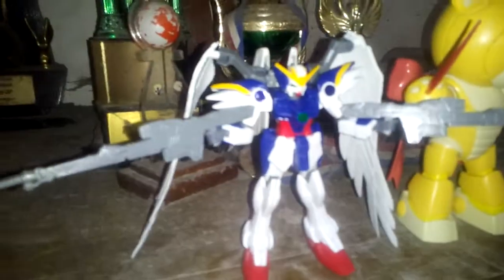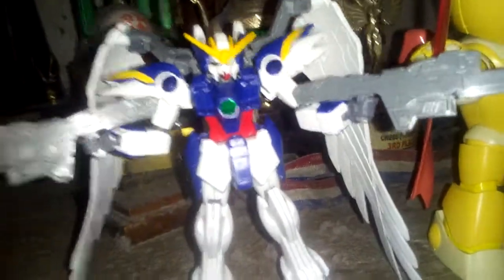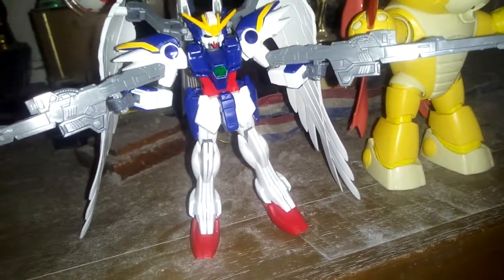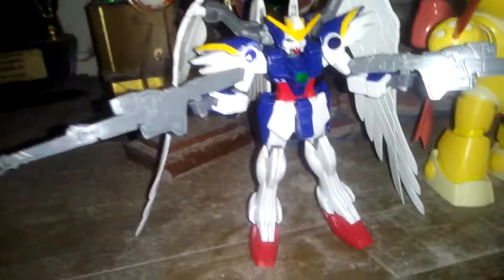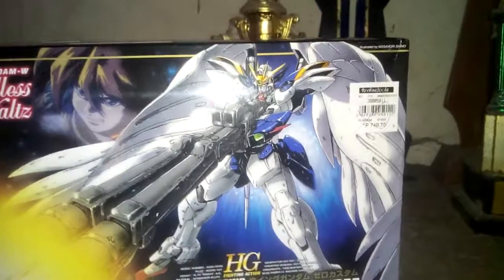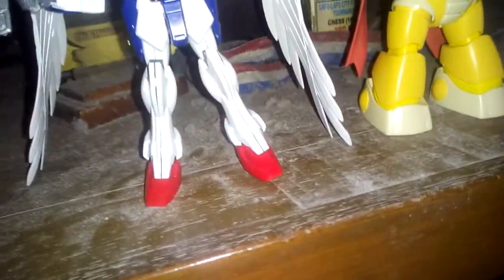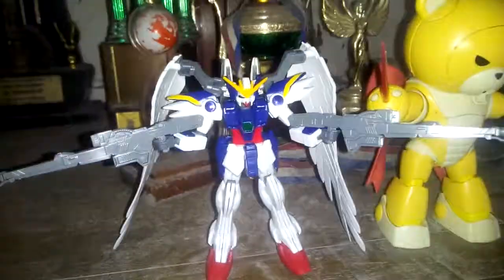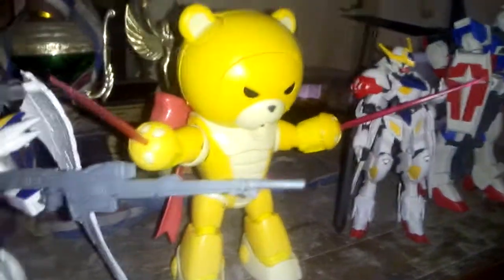HG EW Wing Gundam Review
I like this Gundam because it is not so detail when I build this Gundam